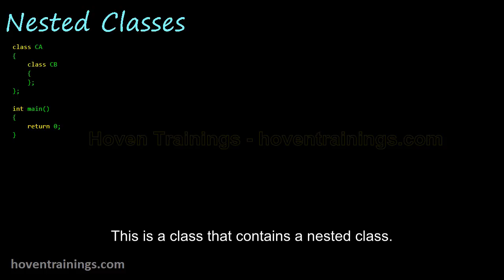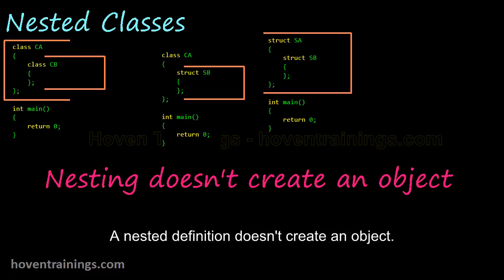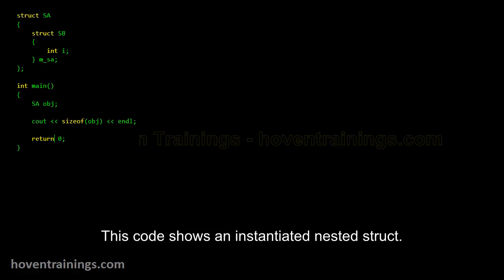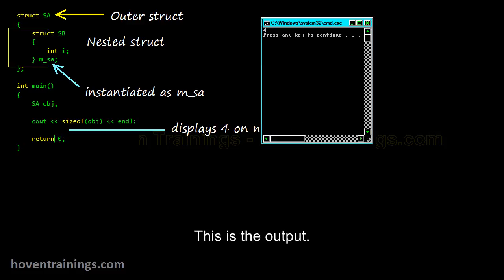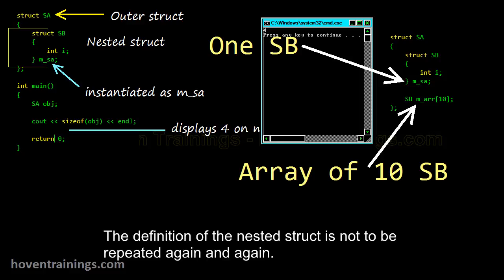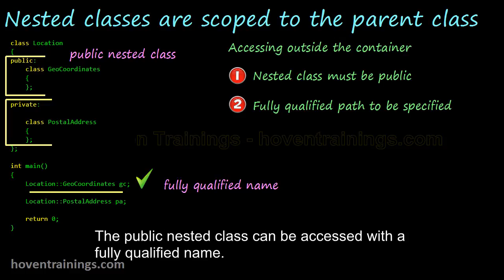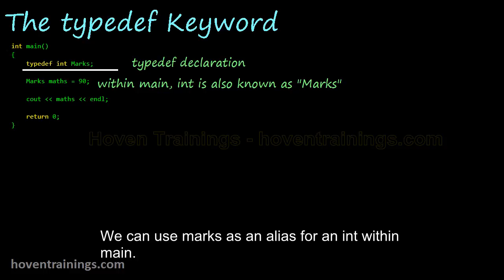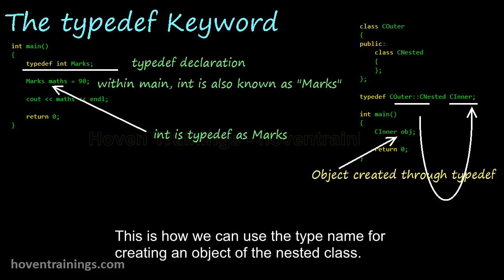Lecture 24 - Nested Classes | C/C++ Video Tutorials and Lectures for Beginners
So far we have seen class definition that contains functions and data members only.
A class can contain class and struct definitions also.
This is called nesting, and the contained classes are called nested classes.
This is a class that contains a nested class.
This is the outer class.
This is the nested class. It is defined inside the outer class.
This is a nested struct definition.
It is also contained inside its parent class.
In this case a struct is nested inside another struct.
In all the above cases, definitions only have been nested inside a parent class or struct.
A nested definition doesn't create an object.
The object has to be created separately.
As I already told that nesting doesn't create any objects.
This code helps us verify that indeed no memory allocation occurs.
This is a nested struct contained inside its parent.
This struct contains an int member.
The output of this code should be more than 4 bytes if memory allocation occurred.
The nested struct contains an int.
If memory is allocated, then that should increase the size of the parent.
This is the display when the code is run.
The displayed size is 1 byte which shows that nesting created no objects.
This code shows an instantiated nested struct.
This is the outer struct.
This is the nested struct that contains an int.
This small identifier is an object of the nested struct.
This is a data member of the outer struct.
The output of the very same code is 4 bytes now.
This is the output.
It shows that an object of the nested struct has been created now.
This code shows that an array of the nested struct has also been created.
This creates a single instance of the nested struct.
This adds an array of 10 structs.
The definition of the nested struct is not to be repeated again and again.
Nested classes are scoped to the parent class.
Scoping means that they are not available outside the class.
This class contains two nested classes.
This is a public nested class.
This is the private nested class.
This one shouldn't be available outside the class.
A nested class can be accessed outside its container if two conditions are met.
Only public nested classes or members can be accessed outside.
This is similar to the access of public functions and data members.
Secondly, the fully qualified path is needed before a nested class is accessed outside.
The public nested class can be accessed with a fully qualified name.
This class is not accessible outside the parent class because it is private.
It can't be accessed at all - even with a fully qualified name.
This keyword can be used to give your own names to data types and classes and structs.
The whole purpose is to make the code more readable.
This code shows a simple usage of this keyword.
This declaration is used to provide an alias alternate name for a type.
Here marks is an alias for int.
We can use marks as an alias for an int within main.
The type definition is scoped to the main function. It's available only inside.
If we declared it outside the main then it was available globally.
We can create an int variable by using its type alias as shown here.
This code shows a type definition for the nested class.
This is the new name for the nested class.
Its objects can be created with a more neat syntax.
type definitions are mostly used for simplification of longer names like here.
This is how we can use the type name for creating an object of the nested class.